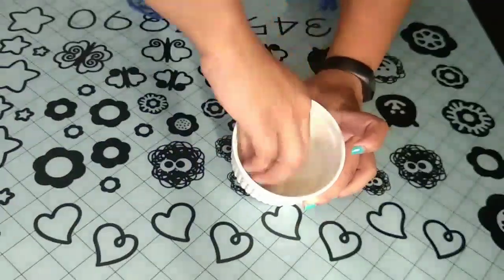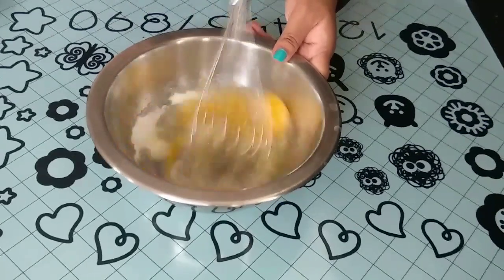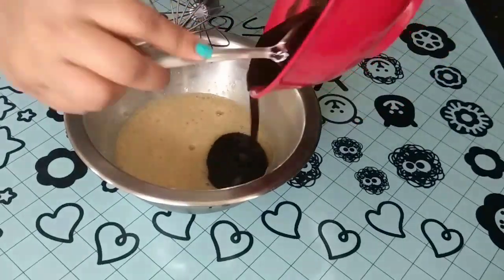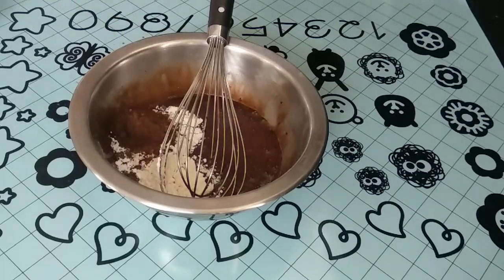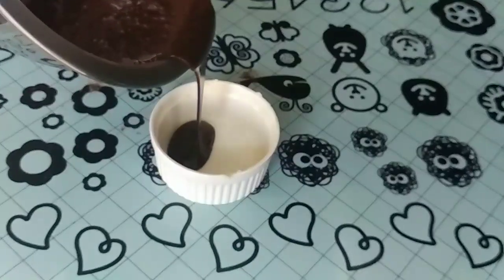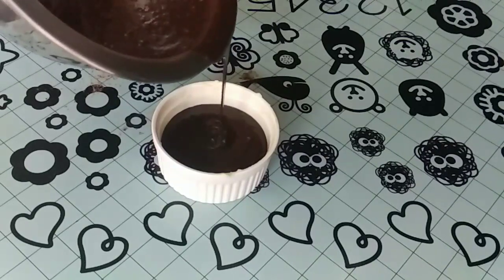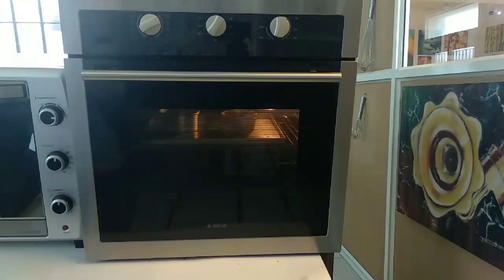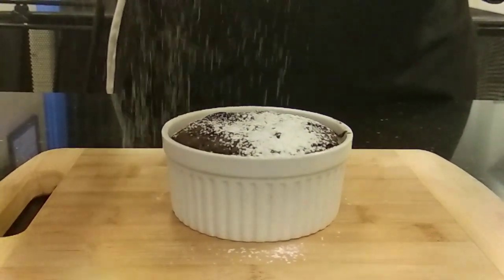Easy Lava Cake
Learn how to indulge in chocolate in a lazy way!! Easy Lava Cake